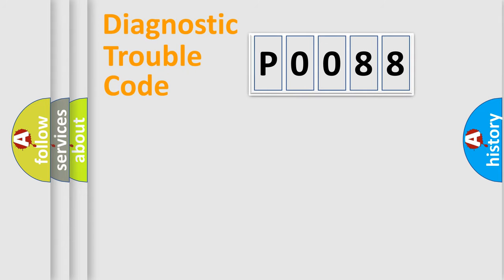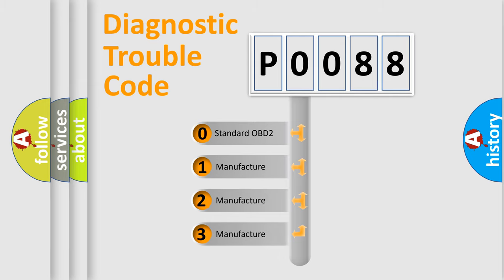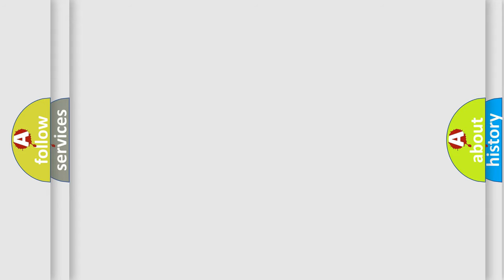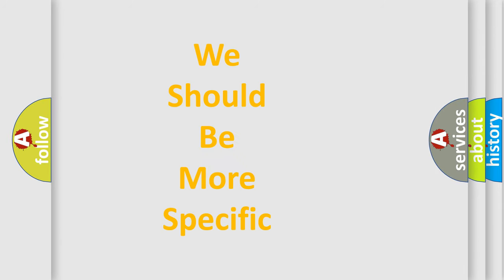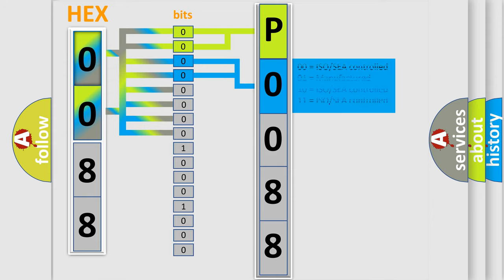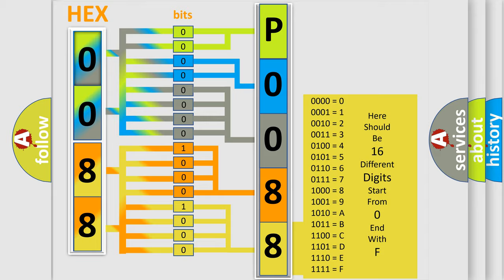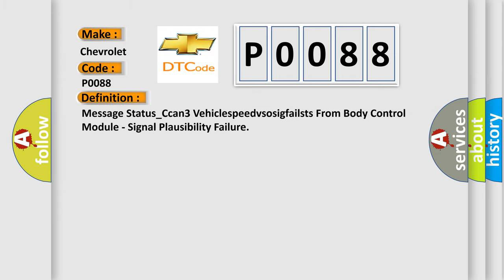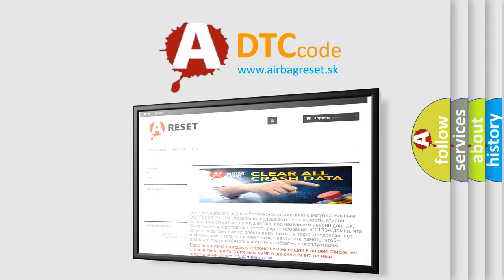DTC Chevrolet P0088 Short Explanation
Contents:
0:21 Basic DTC analysis according to OBD2 protocol standard.
1:48 Insight into programming
2:58 A diagnostically understandable description of the Diagnostic Trouble Code
3:05 Basic error definition

Make:
Chevrolet
Code:
P0088
Definition:
Message Status_Ccan3 Vehiclespeedvsosigfailsts From Body Control Module - Signal Plausibility Failure
Description:
Treat this DTC as an IMPLAUSIBLE SIGNAL DTC when performing the COMMUNICATION DIAGNOSTIC PROCEDURE.